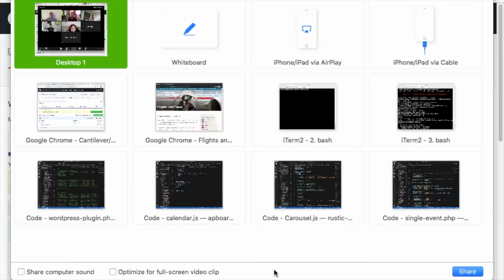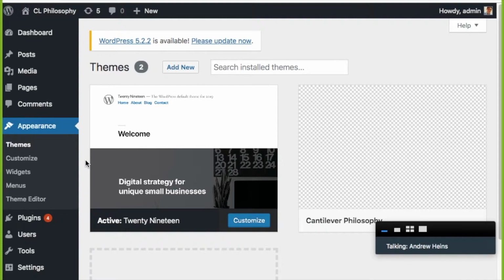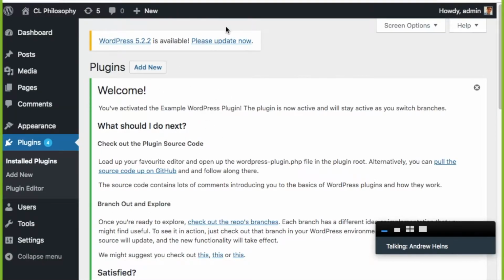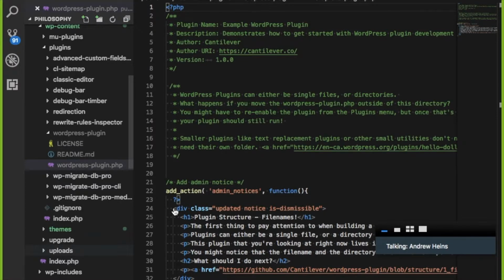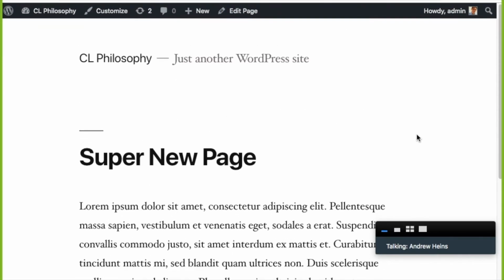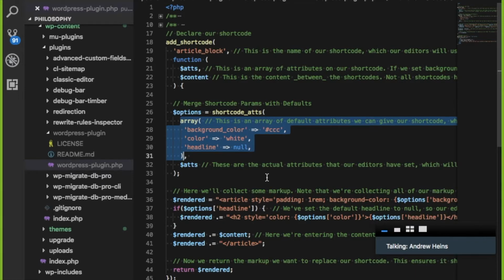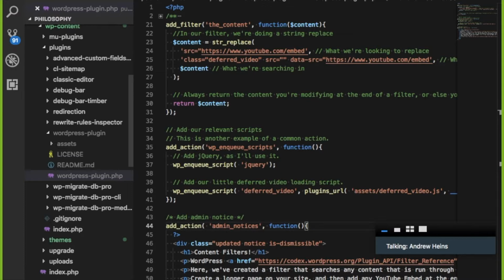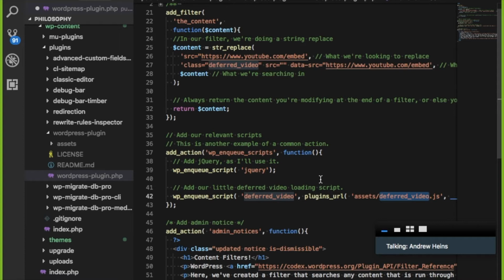How to Build a WordPress Plugin with Andrew Heins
Our Head of Support Developer and befuddled cactus, Andrew Heins, presents a webinar: "How to Build a WordPress Plugin." Watch and listen to learn how it's done!